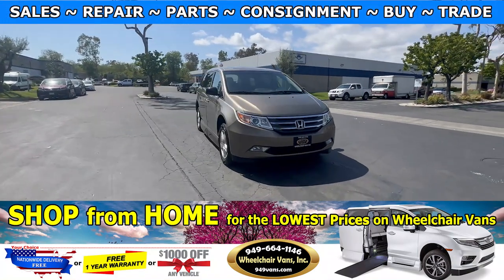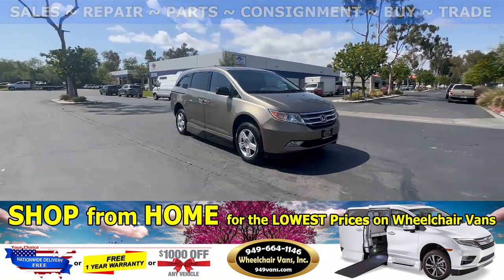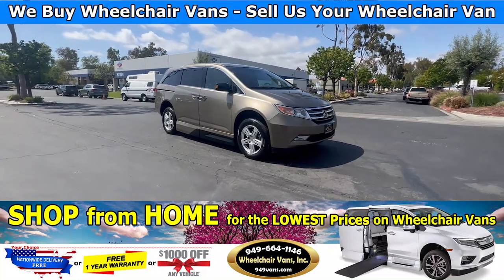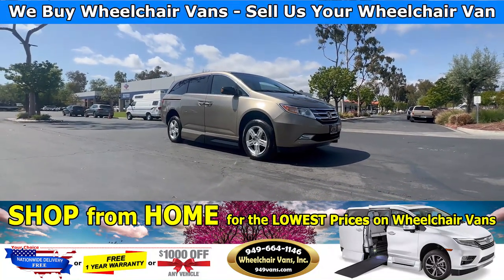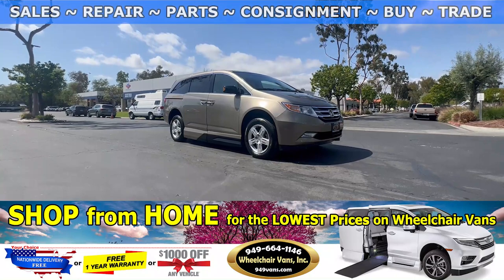For Sale 2011 Honda Odyssey - VMI Northstar Power ONE TOUCH Infloor Ramp Side Loading Wheelchair Van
Sale priced $31,995 with Free Nationwide Shipping For Sale 2011 Honda Odyssey Touring - VMI Northstar Power ONE TOUCH Infloor Ramp Side Loading Wheelchair Van